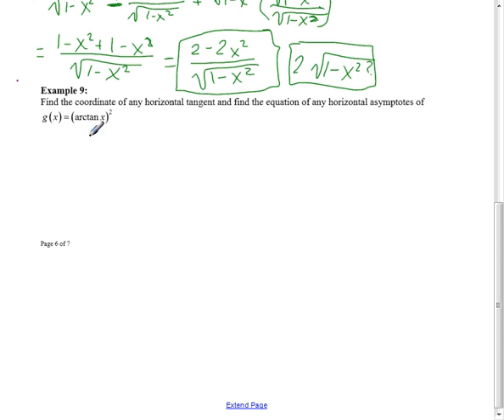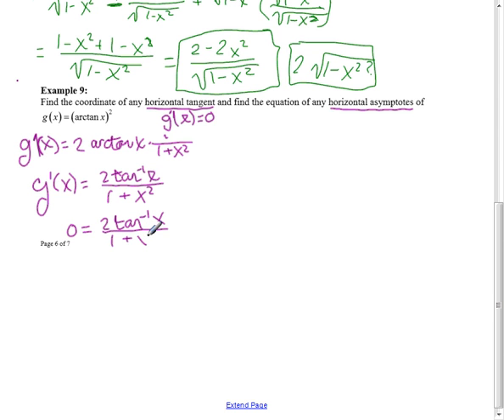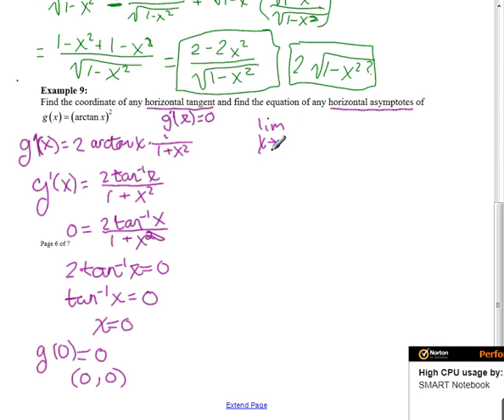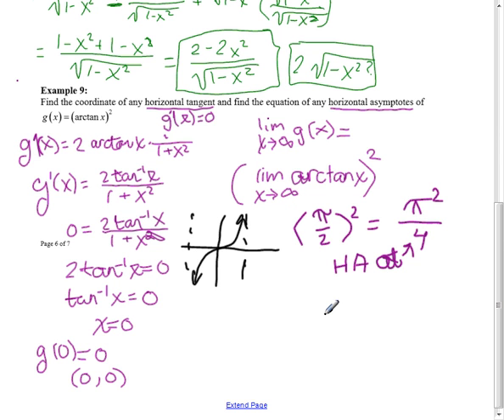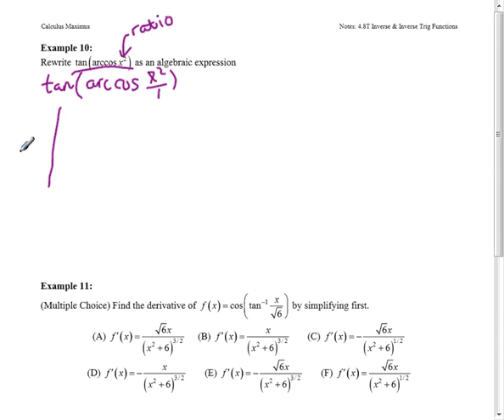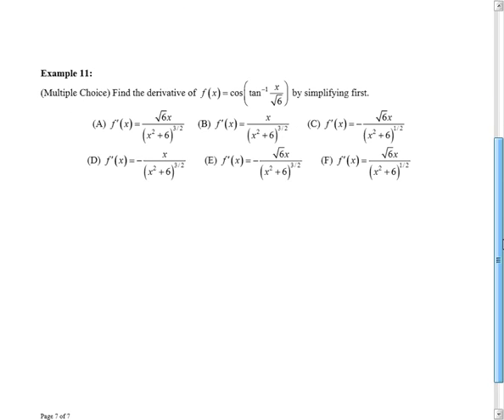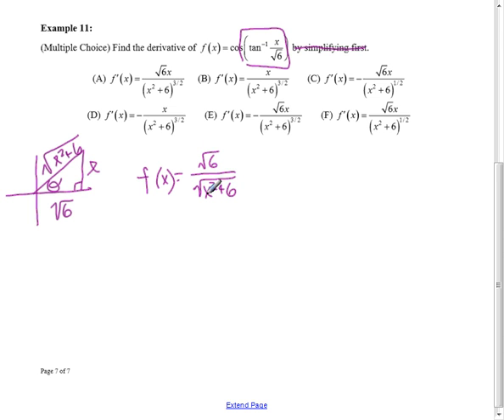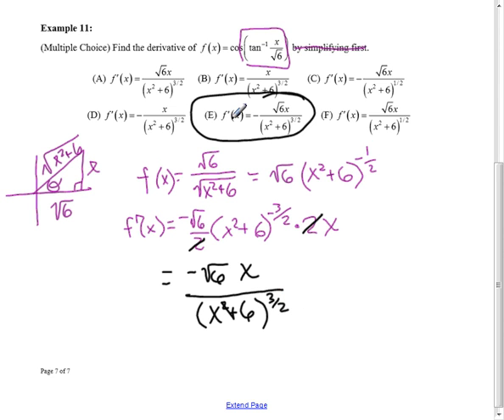4.8 Notes - Inverse and Inverse Trig Functions Ex. 9-11